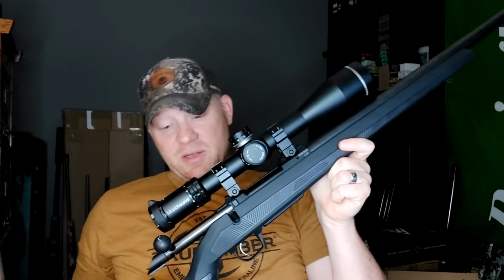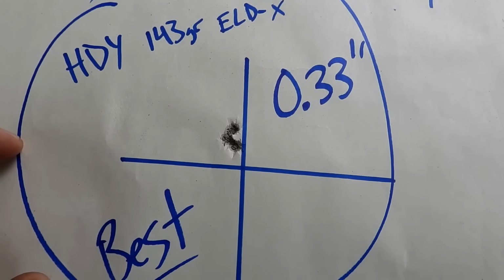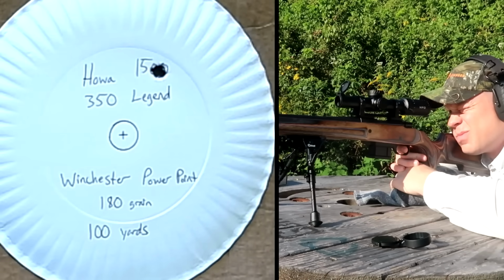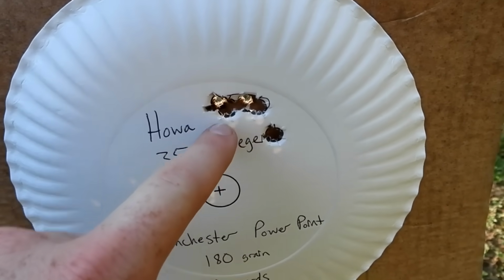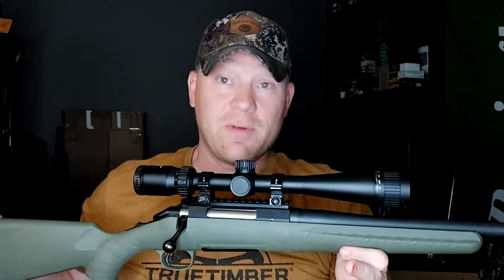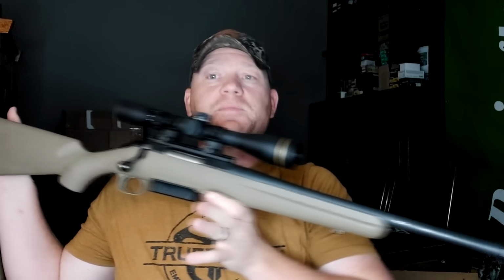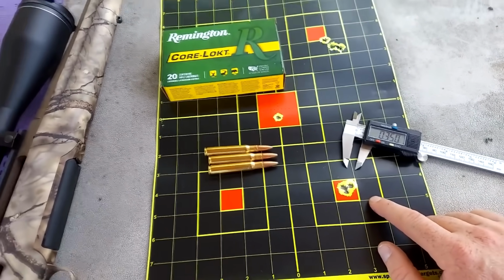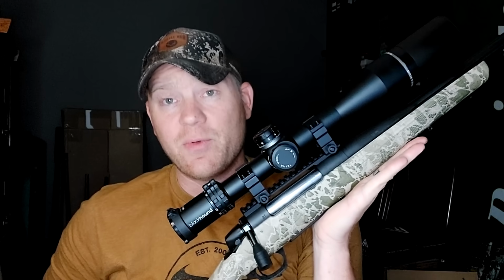Top 5 Budget Deer Rifles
These are my top picks for best budget friendly deer rifles. Not a random list with nothing to base it on - years of experience and countless hours at the range with these rifles.